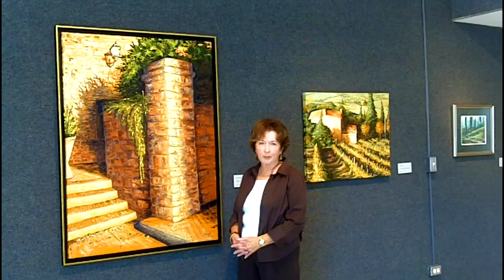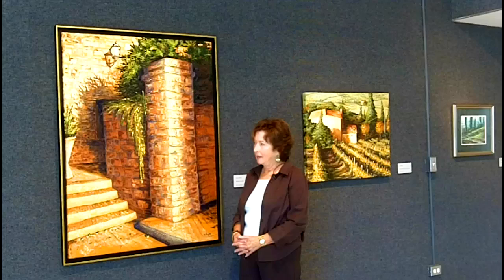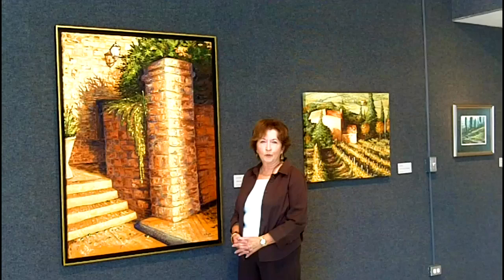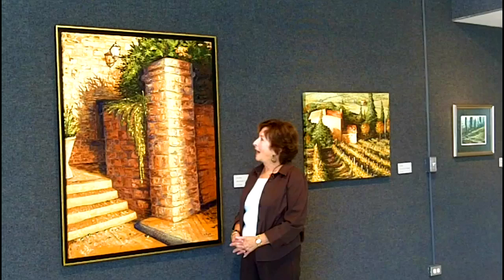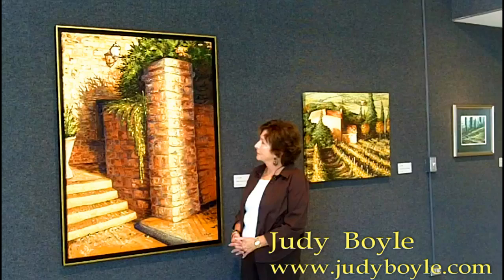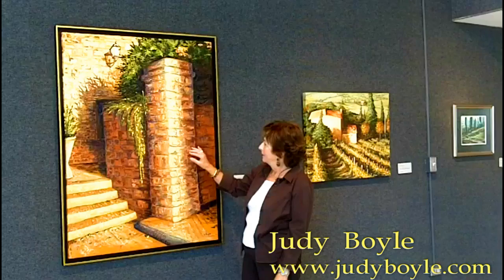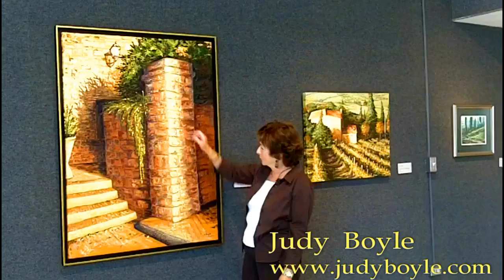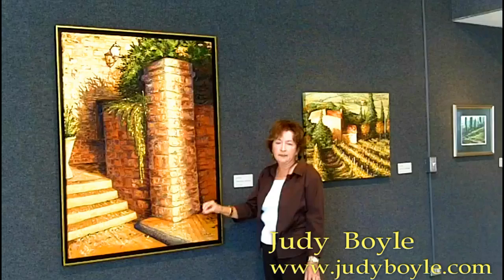The Column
Tuscany Pallet Knife Painting by Judy Boyle